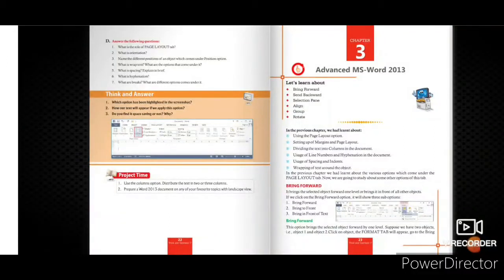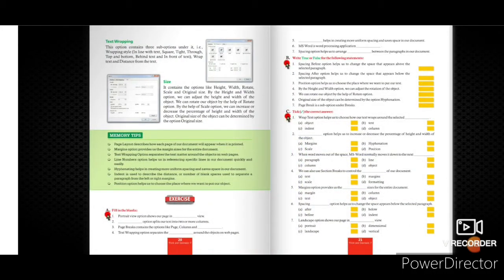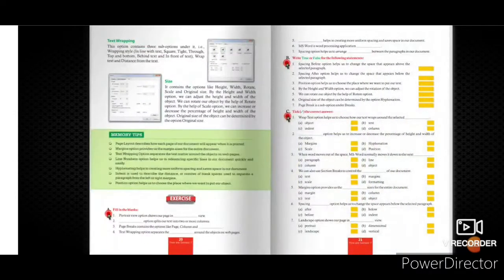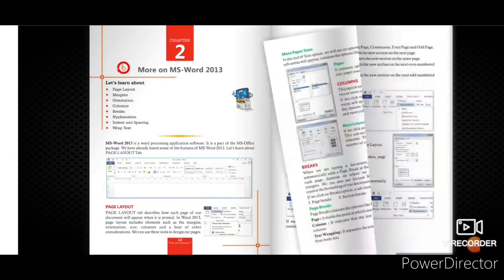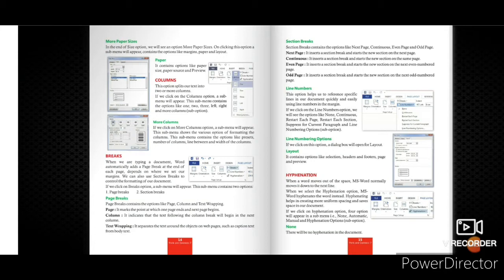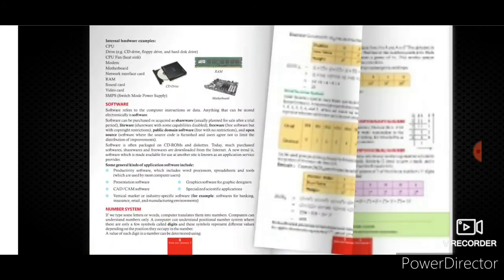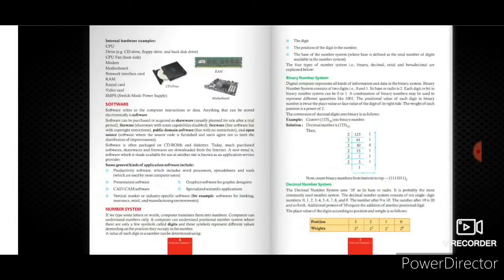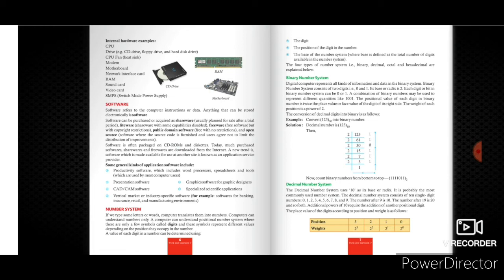Question and answers of ch 1 and 2 class 7